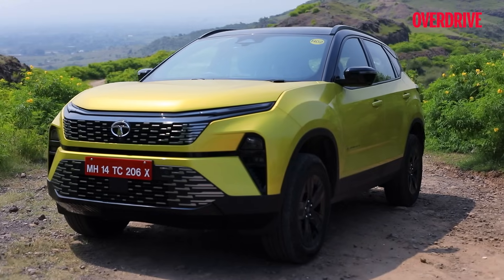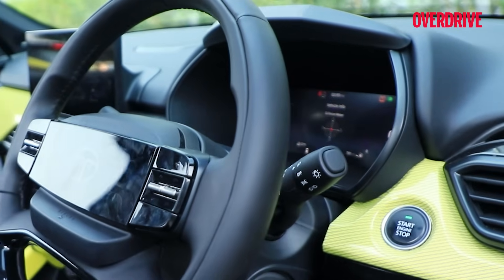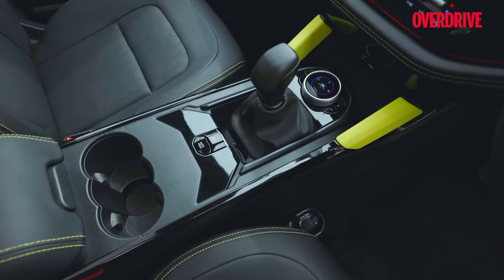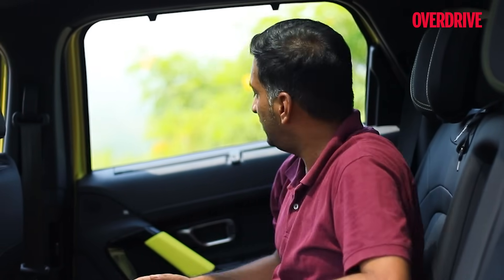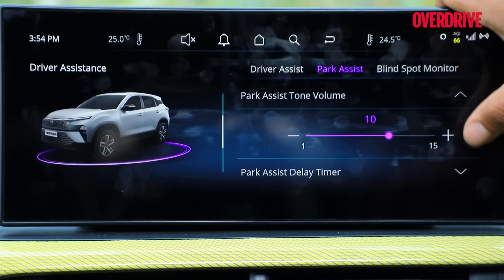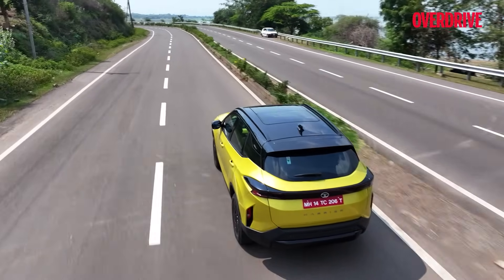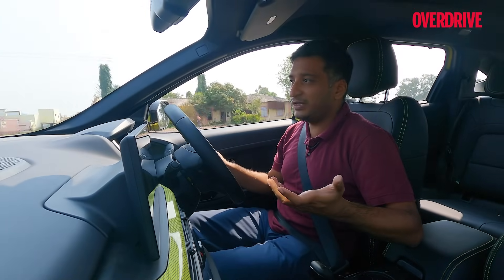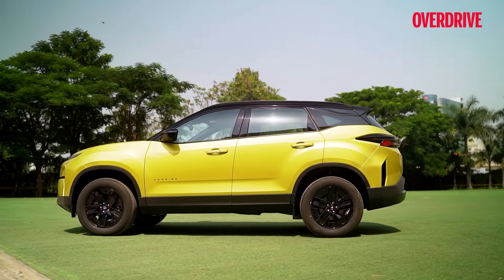2023 Tata Harrier facelift review – matches the hype? | OVERDRIVE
We finally get behind the wheel of the 2023 Tata Harrier facelift. You already know it looks striking and is loaded with tech, but how does it pan out in the metal? Watch our detailed review to see if you should consider the Tata Harrier in your search for your next SUV. We also dive into how it drives, where you will be surprised by the results. Meanwhile bookings have already opened for the Harrier and price will be out on October 17.

The 2023 Tata Harrier continues with the same 2.0-litre diesel motor with its 170PS and 350 Nm, paired with a 6-speed manual and 6-speed automatic. There are three drive modes and terrain modes on offer too. The features list has grown significantly too. You now get full-width DRLs, full LED lighting, auto headlamps and wipers, a 12.3-inch touchscreen, 10.25-inch instrument cluster, ventilated front seats, dual-zone climate control, wireless charging, powered front seats, panoramic sunroof, connected tech, voice assistance, rear sun shades and a powered bootlid. There are more thoughtful touches peppered in the cabin.

Safety has been even more of a focus. There are six airbags as standard with top variants getting a driver knee airbag too. There is a 360-degree camera with a blind-view monitor, front parking sensors, ESC, hill-descent control and TPMS. The ADAS system too has been upgraded to now offer more functions including adaptive cruise control in the top trims.

So what do you think of the new Harrier? Can it overshadow the Mahindra XUV700, MG Hector, Jeep Compass and the other slightly smaller SUVs in this price range?

0:00 Introduction
0:24 Design
1:42 Cabin
4:06 Features
5:19 Rear Seat Space
7:27 Safety Features
8:16 Visibility
9:18 Engine & Performance
10:47 Drive Modes
11:50 Handling & Ride Quality
13:20 Off-Road Capabilities
13:38 Verdict